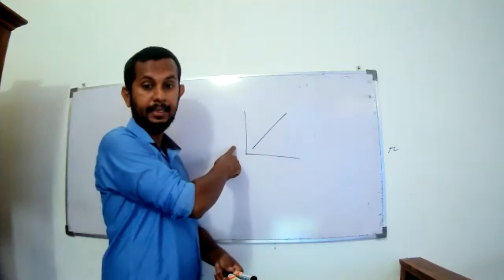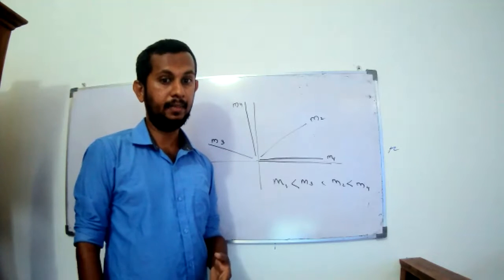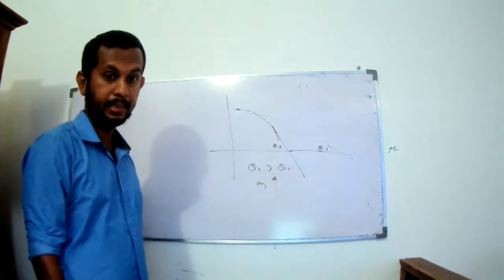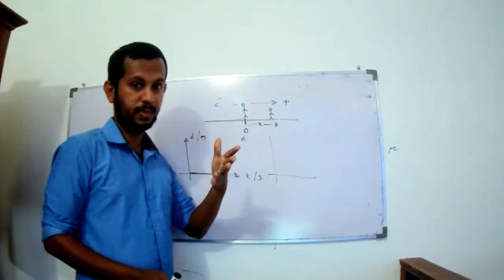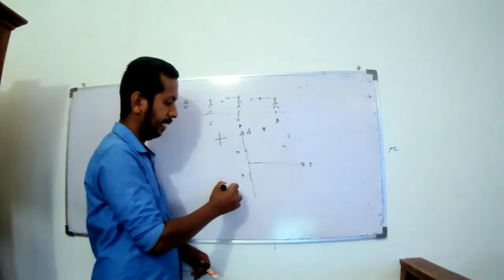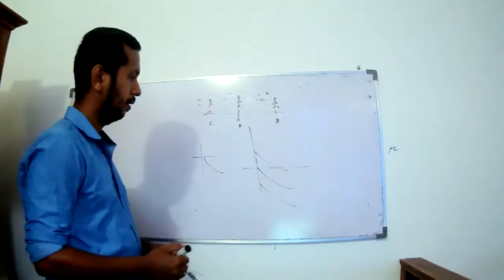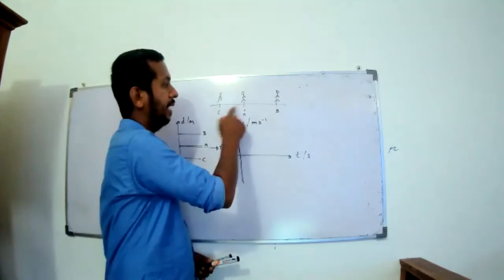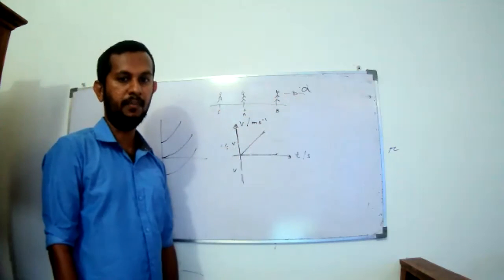DAY III VT GRAPHS QUESTION DISCUSSION MADHUKA BADUWALAGE I\PART I